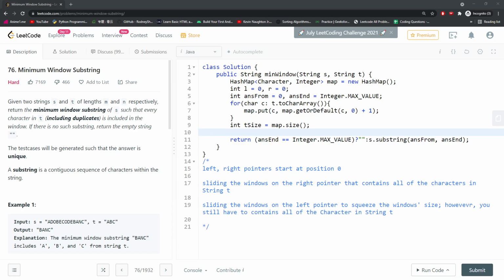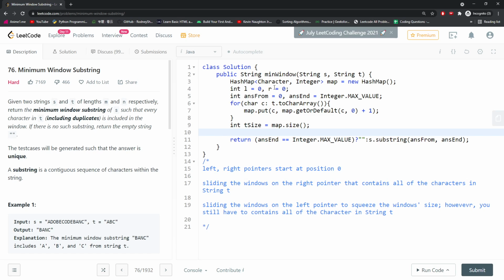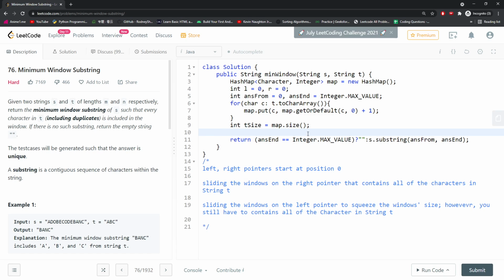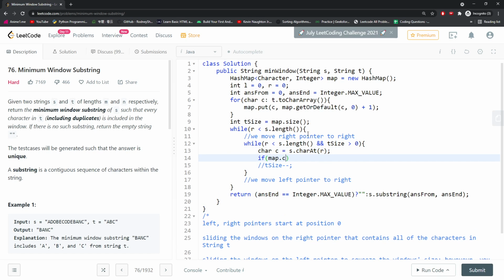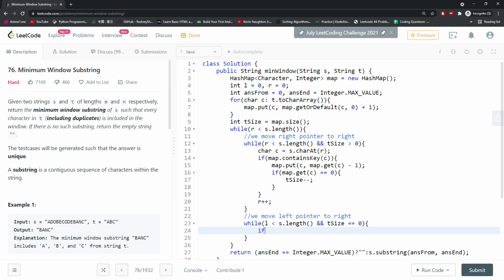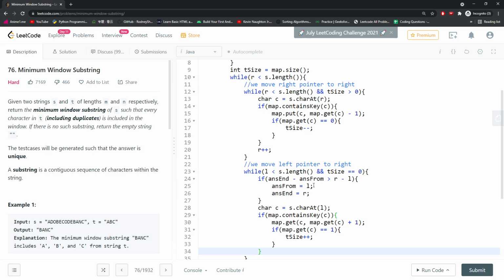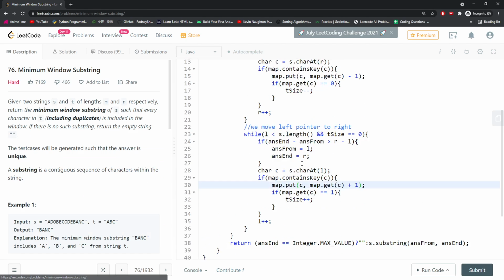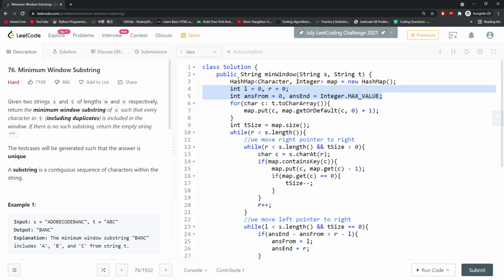LeetCode 76 | Minimum Window Substring | Sliding Windows | Java